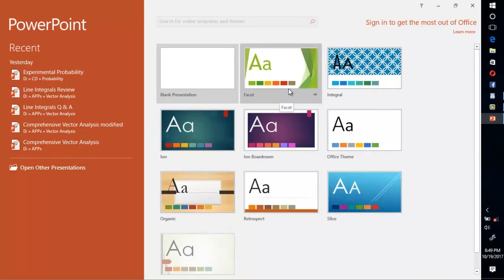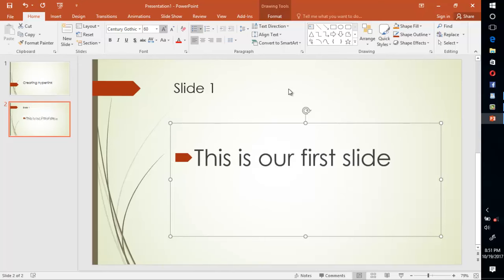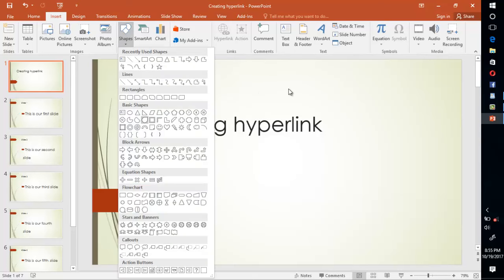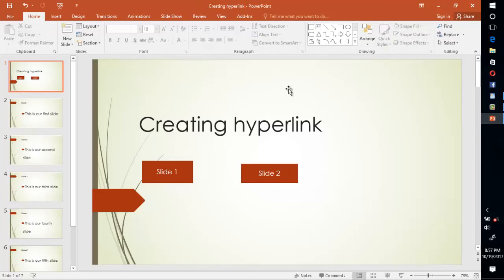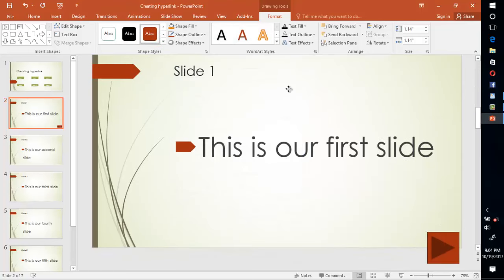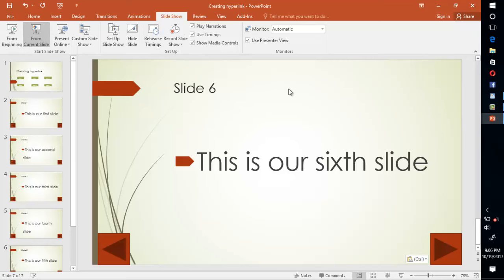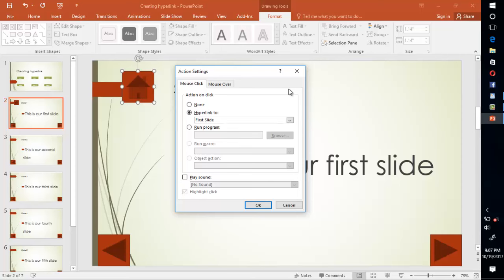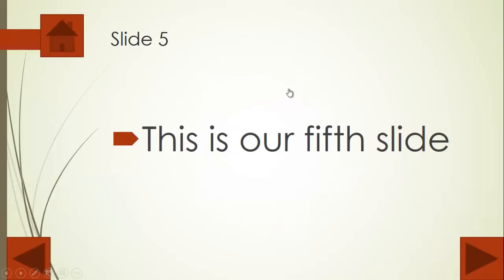Creating hyperlink in Ms PowerPoint 2016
Learn to create presentation that behaves like a web browser by creating hyperlinks.